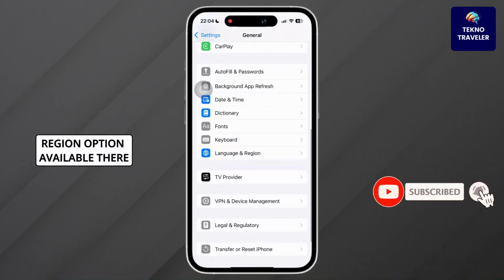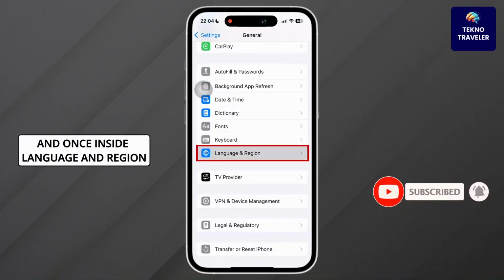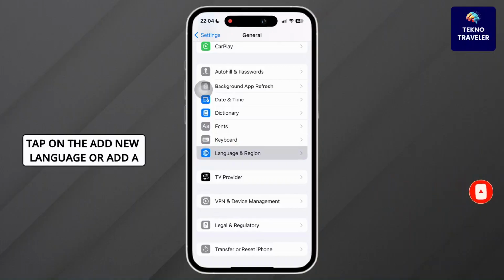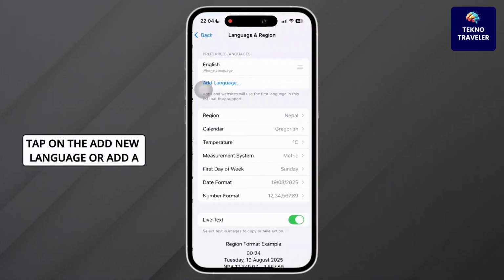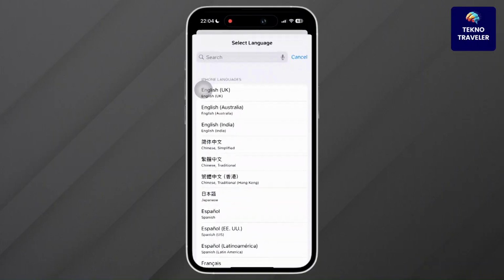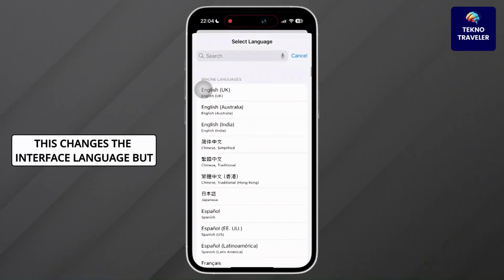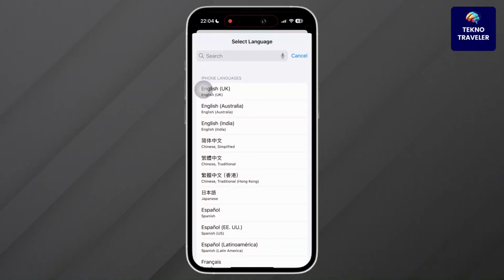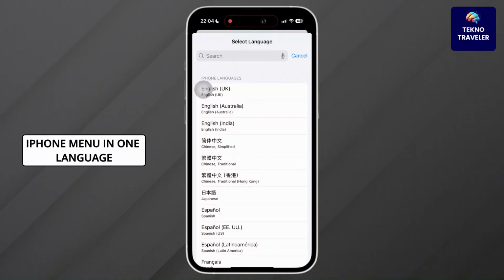HOW TO CHANGE LANGUAGE ON IPHONE (WITHOUT AFFECTING DATA)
Intro Paragraph:
Learn how to change the language on iPhone safely without losing any data. This step-by-step guide covers all settings, shows how to switch languages for iOS 2025, and avoids common issues like app text or system data reset. Customize your iPhone in your preferred language instantly.

What You’ll Master:

Change iPhone system language safely

Switch language for apps and keyboard

Avoid data loss or app reset

Adjust region and locale settings

Troubleshoot language change not applying

Restore original language if needed

Tips for multilingual iPhone use

Engagement Booster:
Pro Tip: After changing your language, restart your iPhone to ensure all apps reflect the new language.